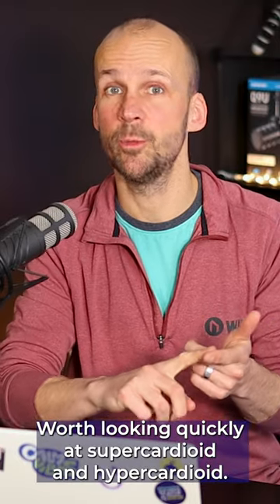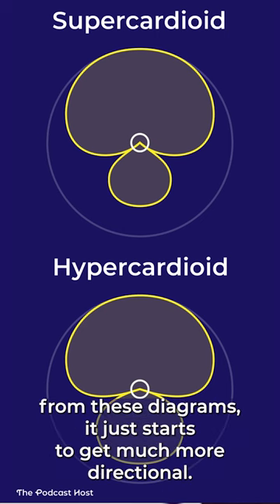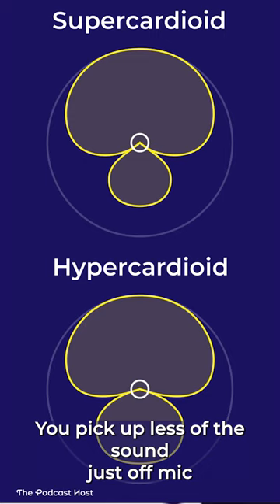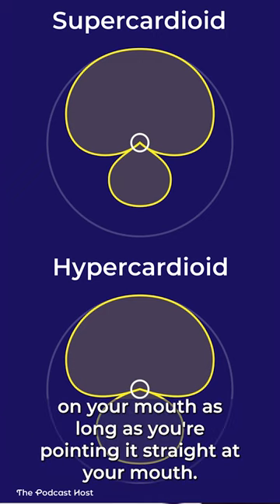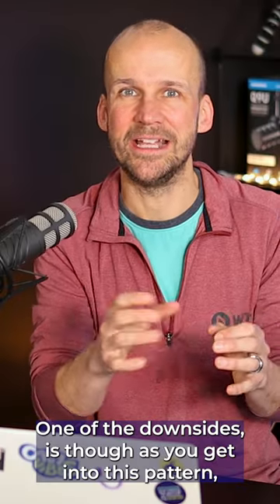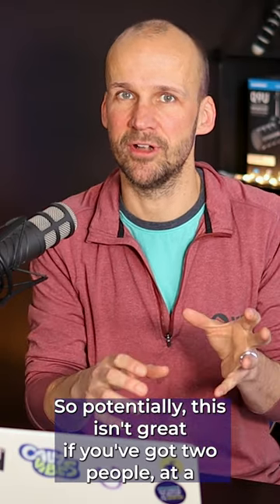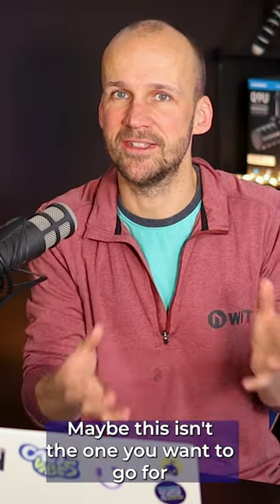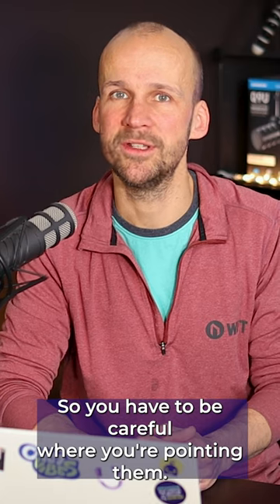Supercardioid & Hypercardioid Microphone Polar Patterns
How about a super or hyper cardioid polarpattern? 🎤

Supercardiod mics help narrow the area where sound is being picked up in front of the mic but hypercardioid will further narrow that area at the front & further increase the area to the rear